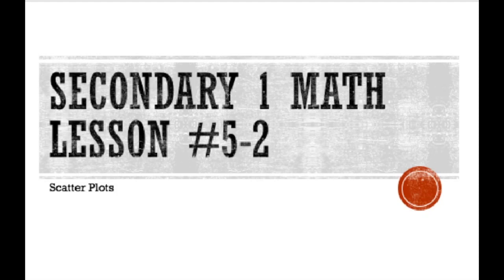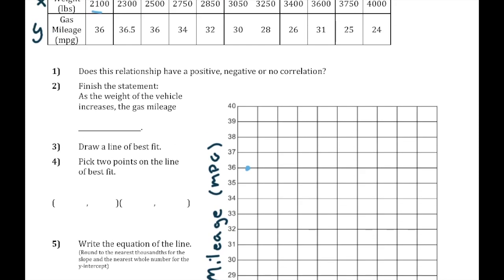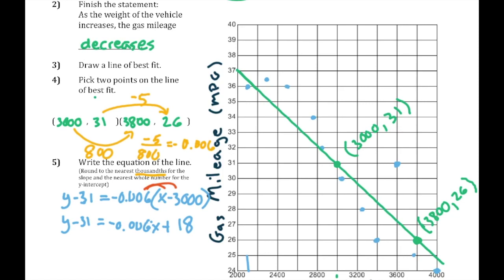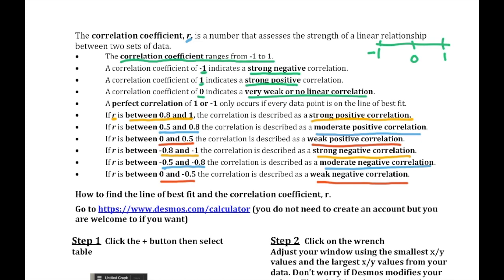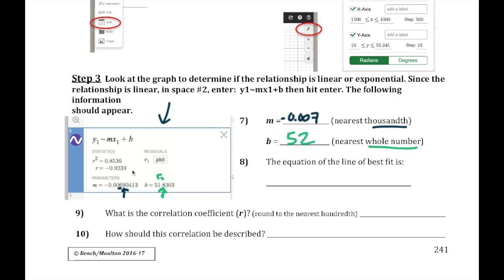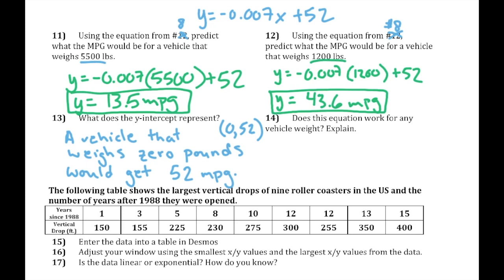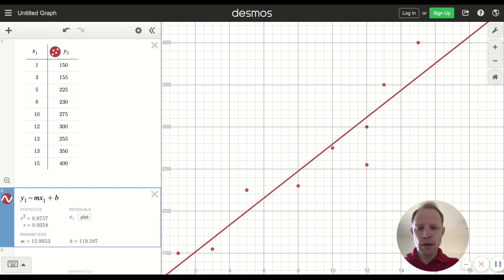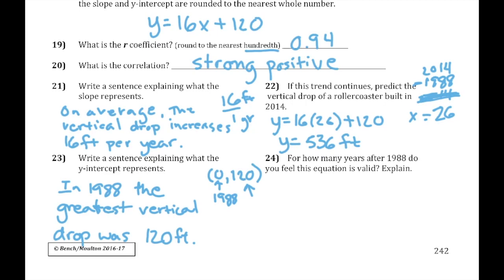SM1 Lesson #5 2 with Desmos